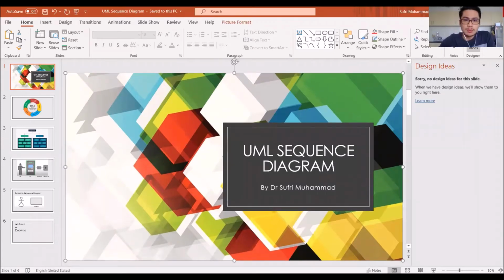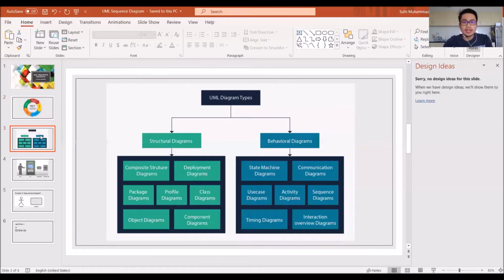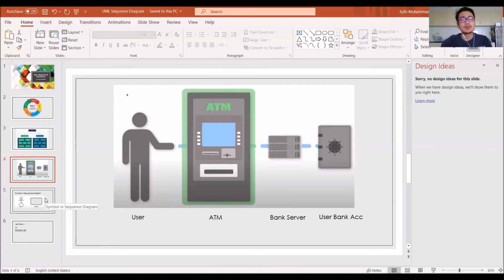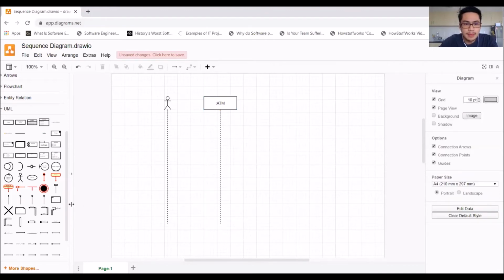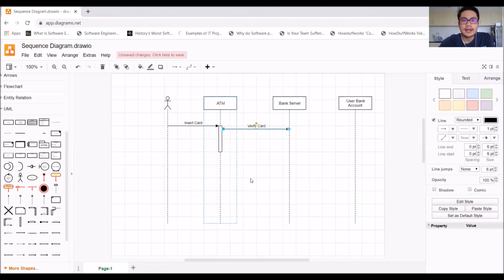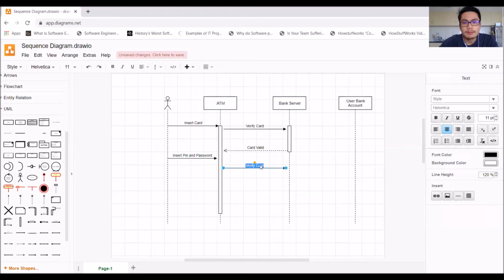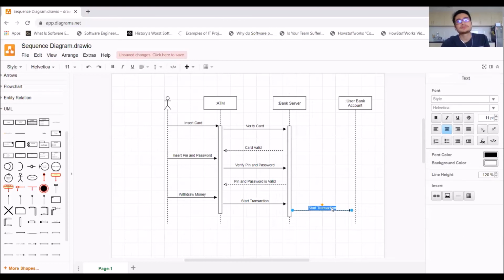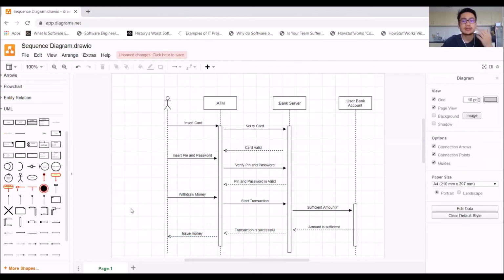UML Sequence Diagram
by Dr Sufri Muhammad